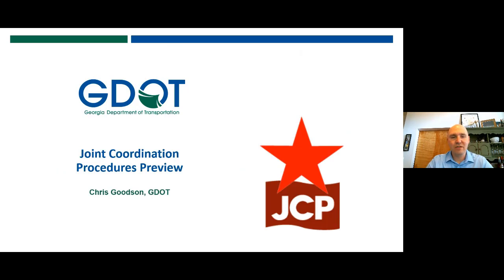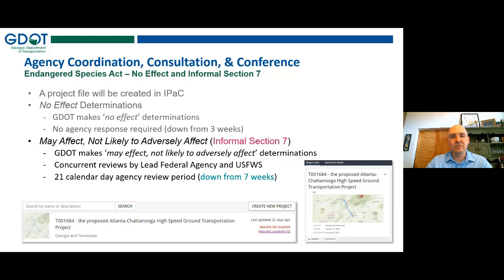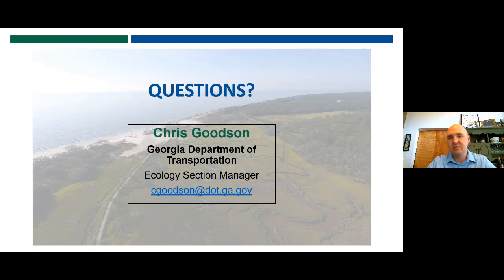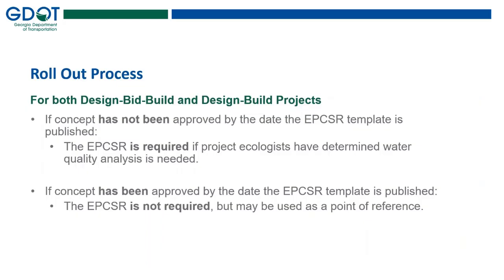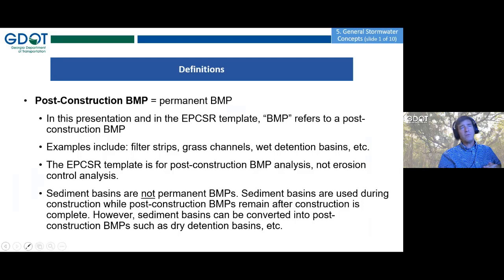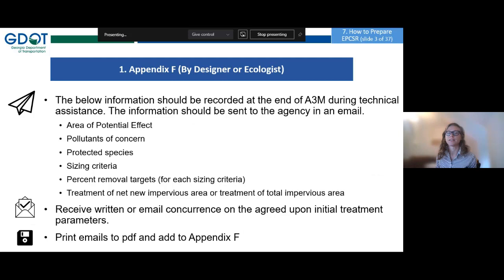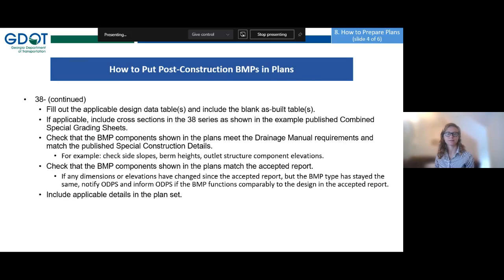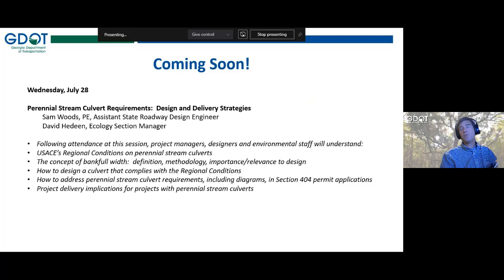Design Environmental Discussion: Joint Coordination Procedures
This training session was held on July 20. The topics in the discussion were Joint Coordination Procedures: Streamlining Consultation with FHWA & US Fish & Wildlife Service and Ecology Post-Construction Stormwater Report.